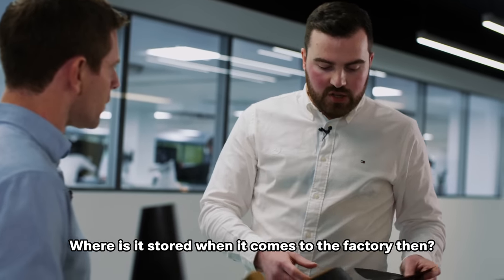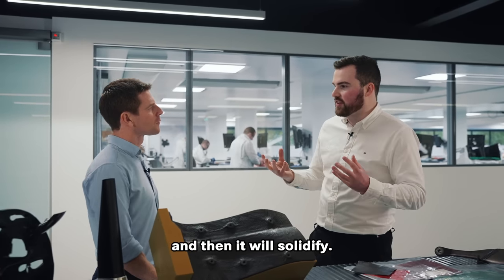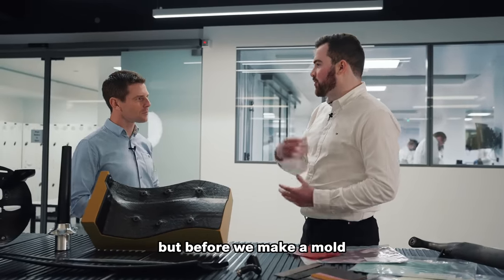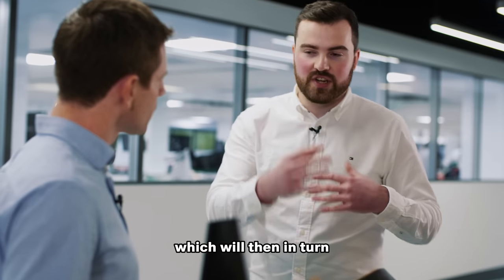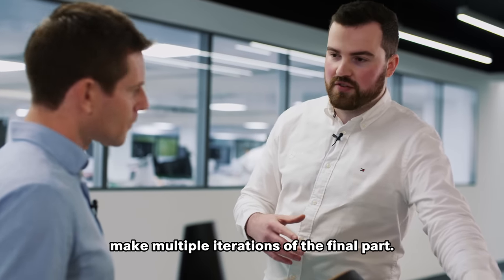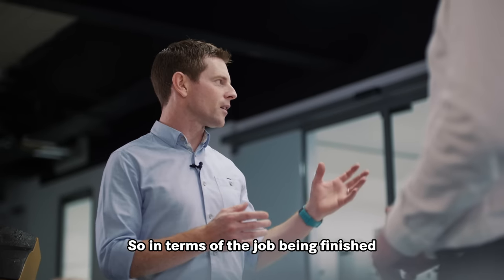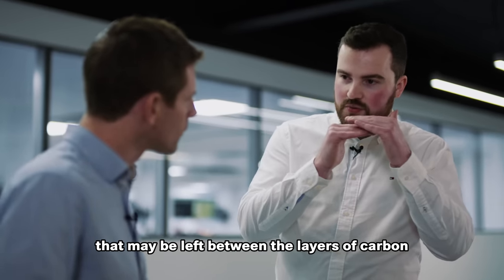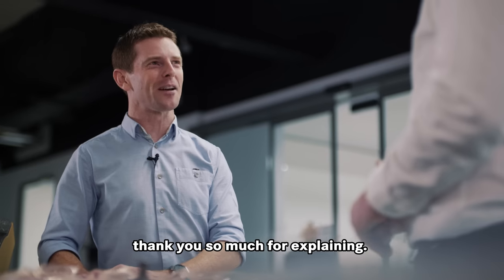The Journey Of Carbon Fibre - Part 1 | How It Works 🔬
"What is Carbon Fibre?" 🤔

In this episode of HowItWorks we begin the journey of carbon fibre. From delivery at the factory to being prepared, ready for the autoclaves.